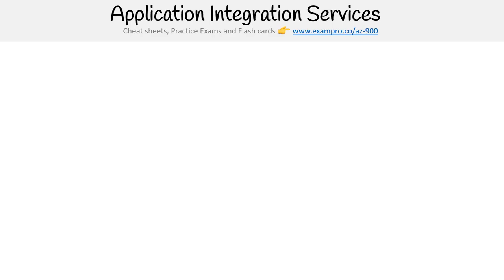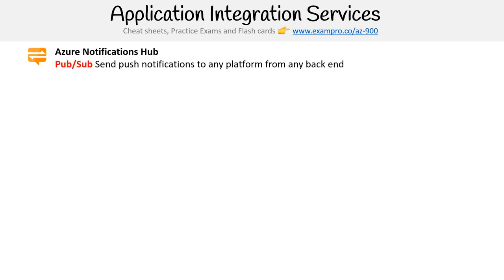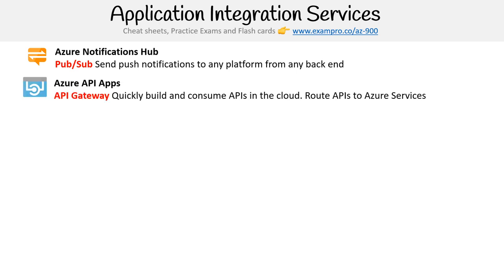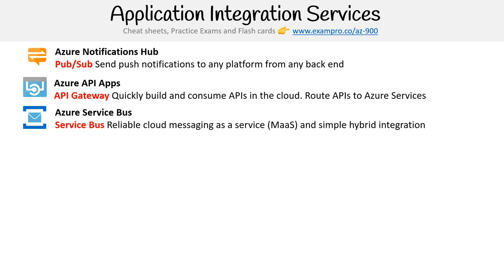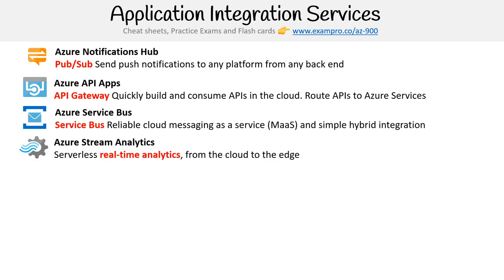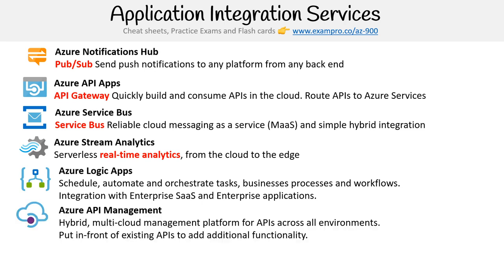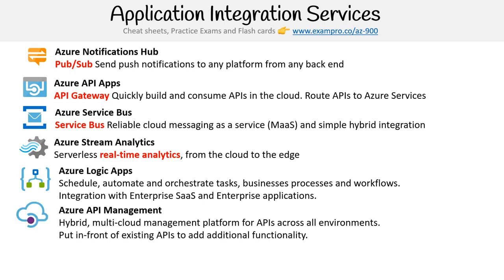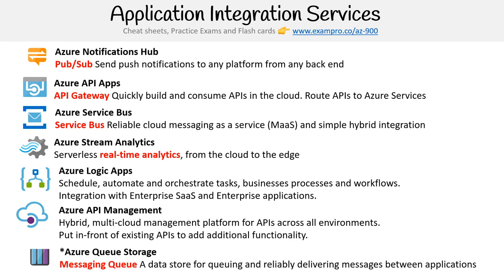Technology Overview - Application Integration